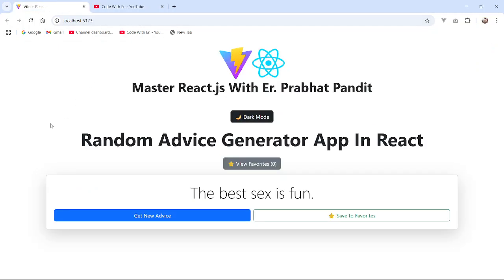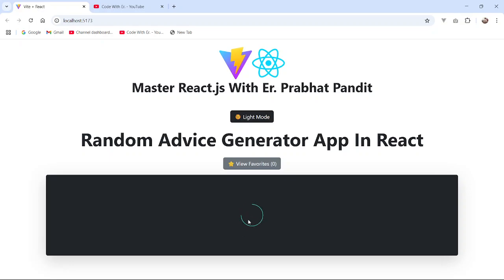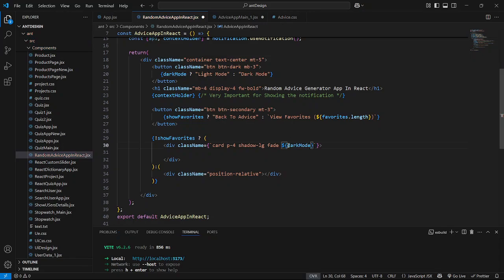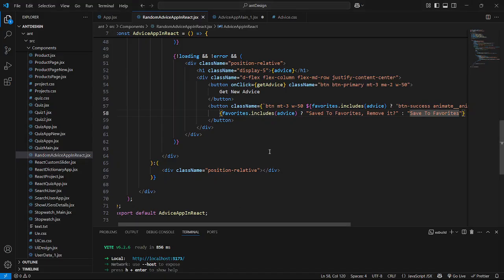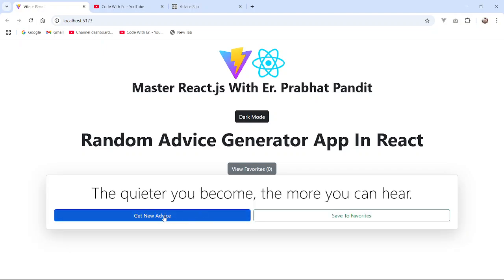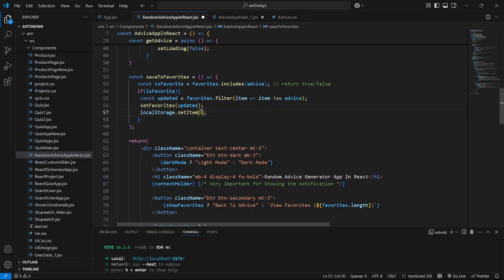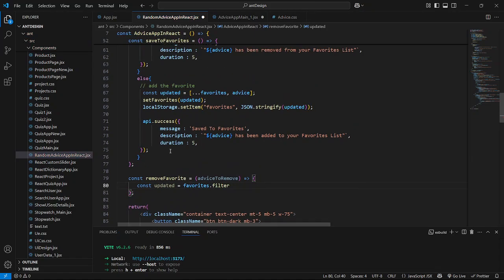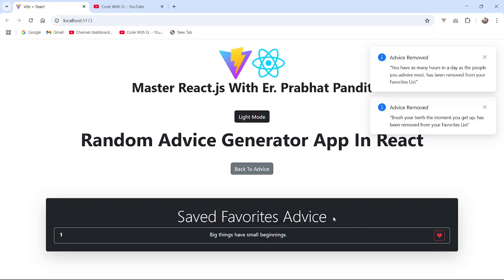Build a Random Advice Generator App in React with Favorites, Dark Mode & Notifications 🔥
Build an Advice Generator App in React with Favorites & Dark Mode 🔥
React Project: Random Advice Generator with Save Feature (Beginner Friendly!) 💬✨
Create a Fun Advice Generator with React + Ant Design + LocalStorage 💡
React Mini Project: Save, View & Delete Advice – Beginner React Tutorial 🧠
React Advice App with Dark Mode, Favorites & Notifications 🔔⚡
Advice Generator App Using React.js | React Project for Beginners 🚀
React App Idea: Inspirational Advice with Favorite & Retry Functionality 💬🛠️
Dark Mode + Ant Design Notifications | Random Advice App in React.js 🌙

build app
axios in react js
finder
react code with harry
react js
react tutorial
tool react
react ui
react to movie
react axios
react with axios
react js portfolio
ant design
axios in react
javascript
javascript in react
react javascript
react js
react useeffect
react js tutorial
reactjs project
react to error
use effect hook react
react app
react quiz app
react quote app
react small app
react small project
react app
small project in react
dark mode app in react
React.js project
React advice app
Beginner React project
Advice generator React
React tutorial for beginners
Build advice app React
Dark mode React
Save to favorites React
LocalStorage React
React notifications
React with Ant Design
React useState tutorial
React useEffect example
Advice API React
Random advice generator
React fun project
React card UI
React app idea
Simple React app
React mini project
Advice app using API
Fetch API in React
React tooltip example
React loading spinner
ClipLoader React
Advice slip API
Favorite list React
Toggle dark mode React
React animation example
React beginner guide
react api
react api classes
react api tutorial
api in react
api call in react
api call in react components
react api
react api tutorial

In this fun and beginner-friendly React.js project, you'll learn how to build a **Random Advice Generator App** using the **Advice Slip API**, **React Hooks (useState & useEffect)**, and **Ant Design** for stylish notifications and tooltips. 🚀

We'll add useful features like:
✅ Dark Mode Toggle
✅ Save Advice to Favorites using LocalStorage
✅ View & Remove Favorite Advices
✅ Ant Design Notifications
✅ ClipLoader Spinner while fetching data
✅ Tooltip for long advices
✅ Advice Retry on Error

This is a great mini project to practice working with APIs, state management, conditional rendering, and styling in React.

📌 **Key Features**:
- React useState and useEffect
- Fetching API data
- Using LocalStorage in React
- Ant Design Notifications & Tooltips
- Dark/Light mode toggle
- Save/remove from Favorites
- Loading spinner with ClipLoader

💡 Perfect for your React.js portfolio or coding resume!